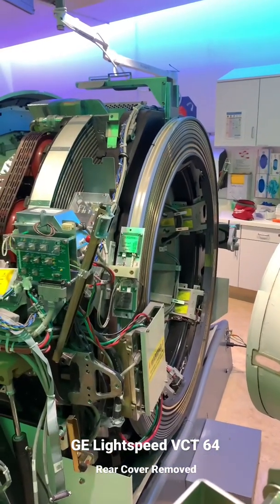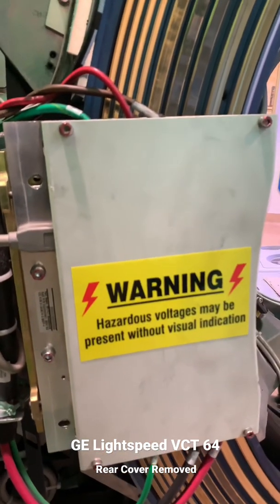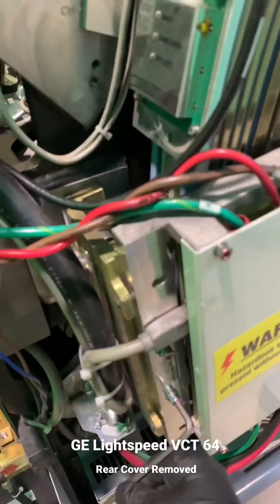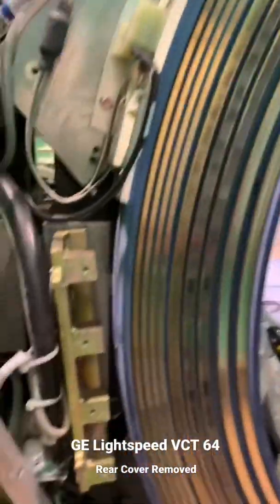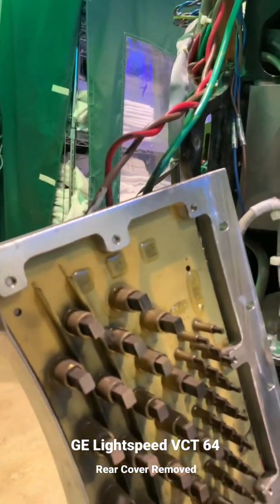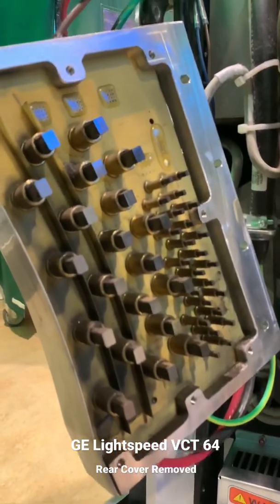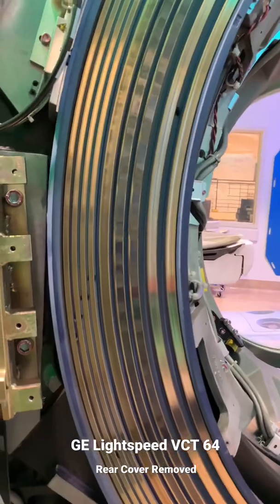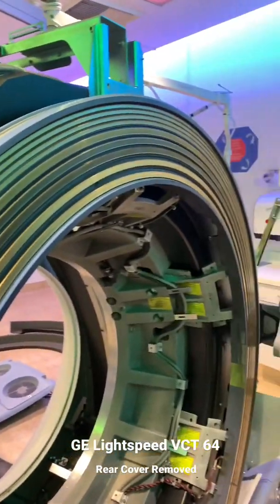How A CT Scanner Gets Power While Spinning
GE CT scanner with covers removed during CT repair service. The GE Lightspeed VCT 64 slice CT scanner requires regular maintenance to keep the system running efficiently. During this CT slipring inspection, we can see the brush block assembly that transmits all signals between the rotating and stationary subsystems of the CT system.